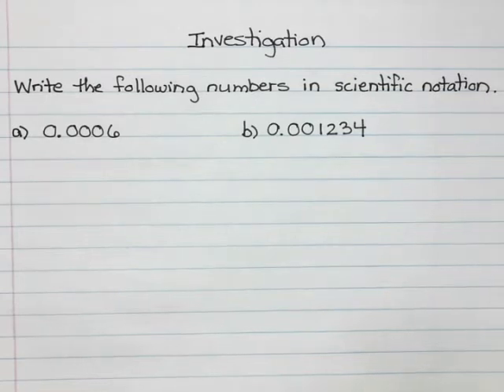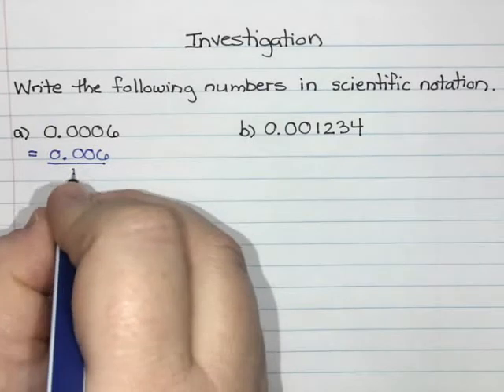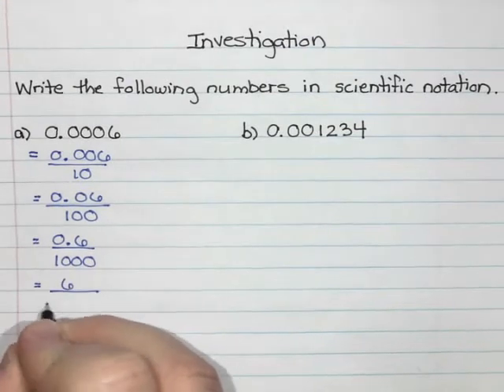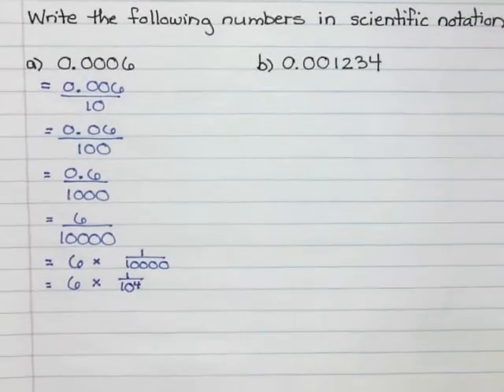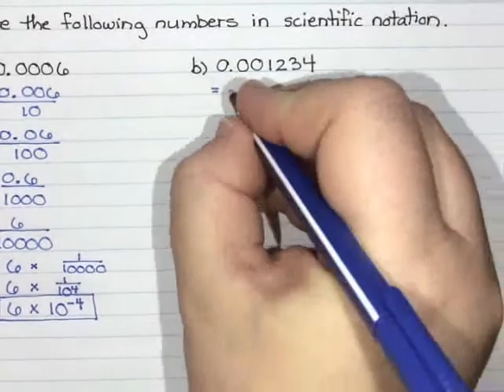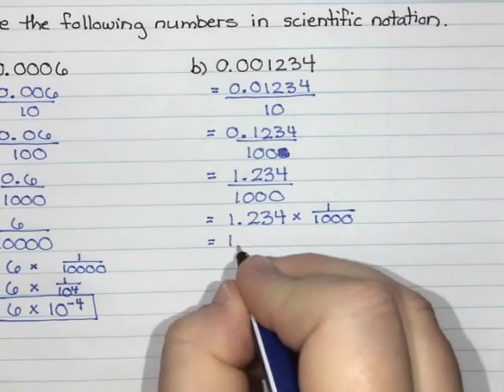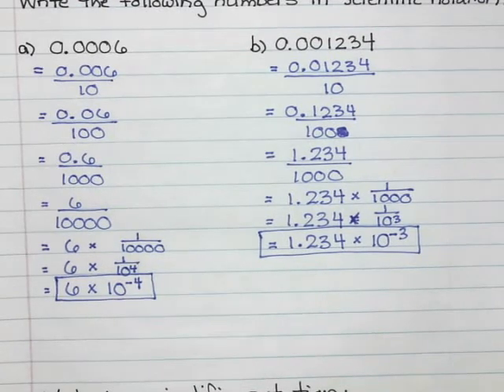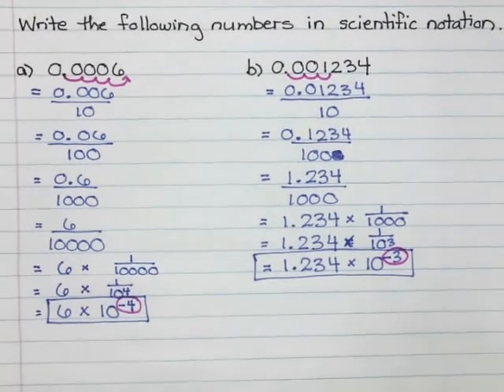Scientific Notation - Small Numbers Part 1